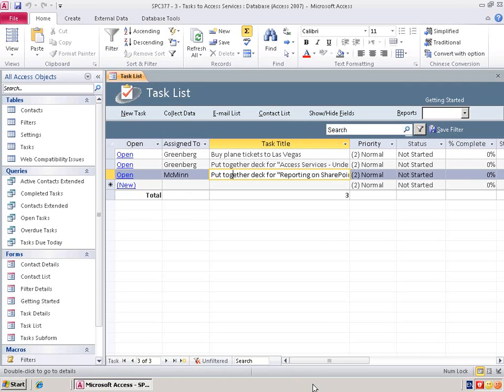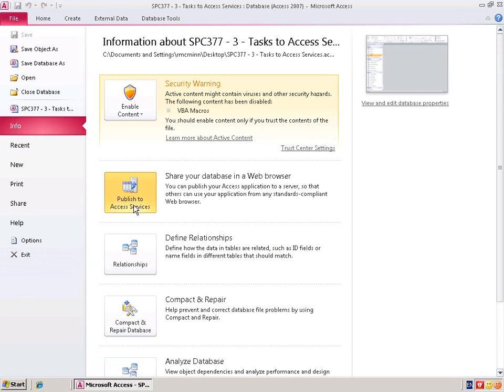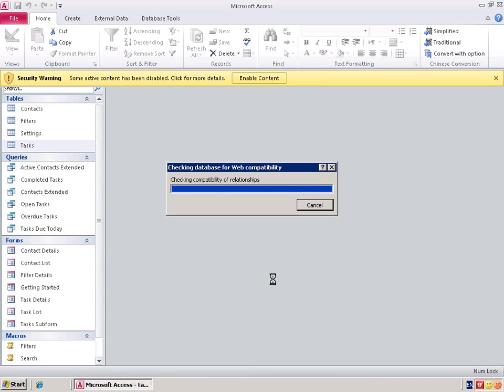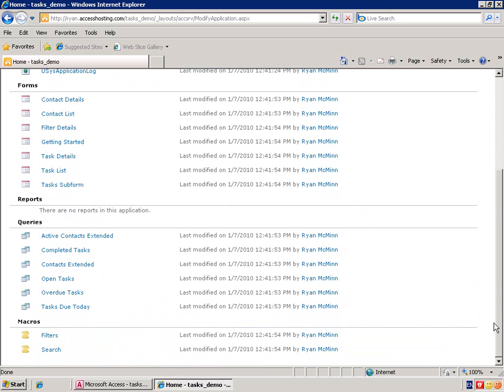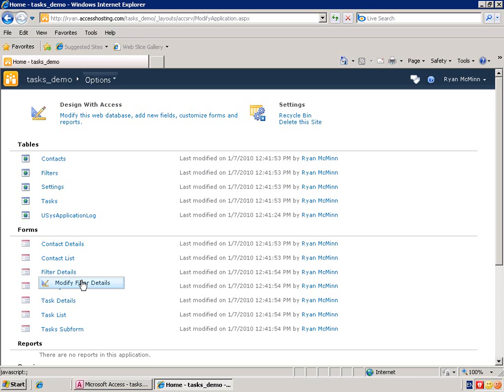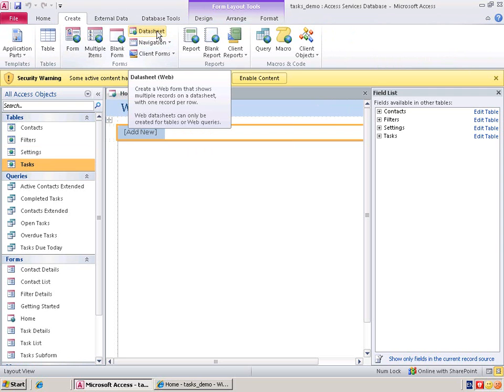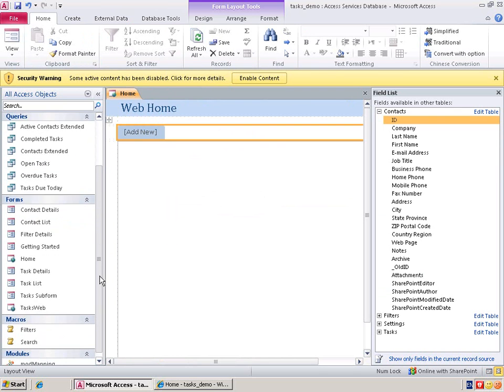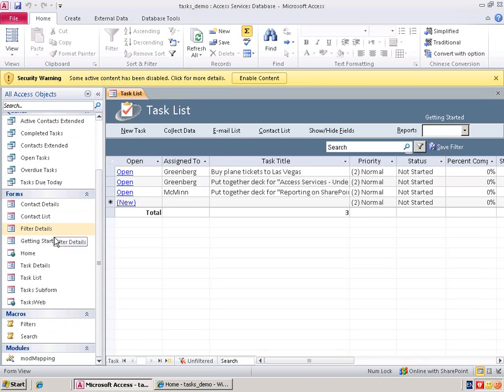Tutorial: Publish a Access 2007 database to the web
Access 2010 allows people to publish databases to the web. This is a short introduction by Ryan McMinn that shows you how to check web compatibility, publish to an Access Services enabled server, and create a simple web experience.